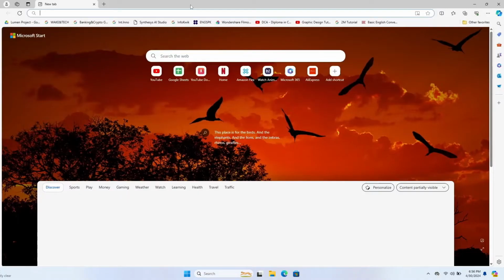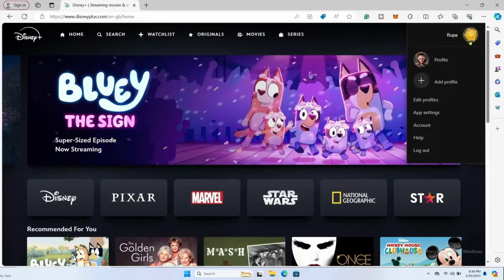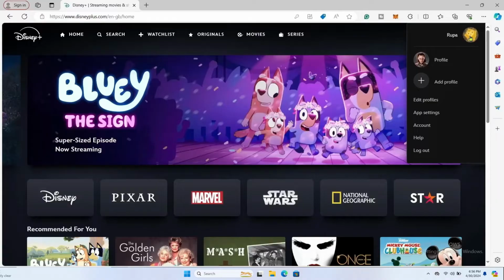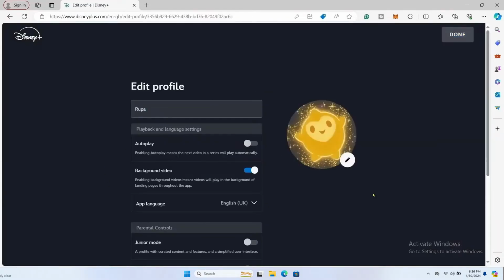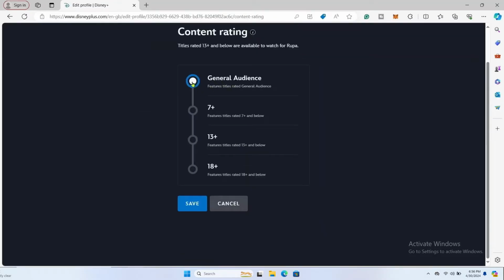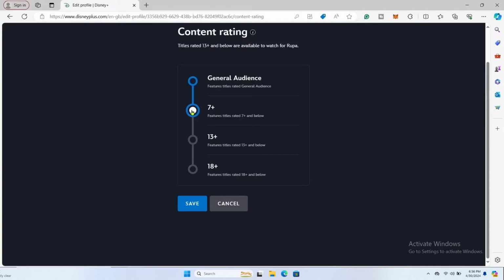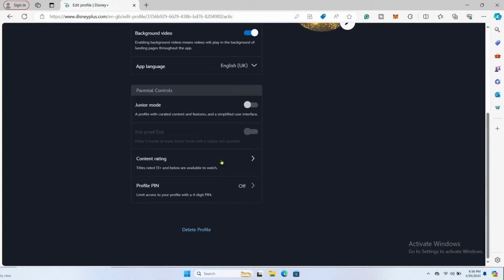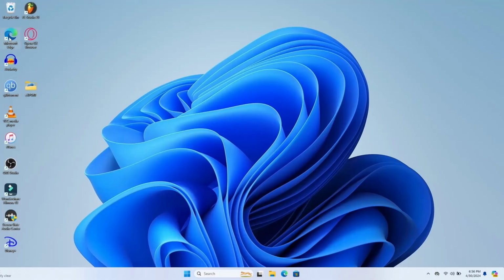How to Change Parental Control on Disney Plus 2024?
In this video, we'll show you how to change parental controls on Disney Plus to ensure a safe and enjoyable viewing experience for your family. Whether you need to set up new restrictions, modify existing ones, or disable them entirely, our detailed, step-by-step guide will help you manage your account with ease.